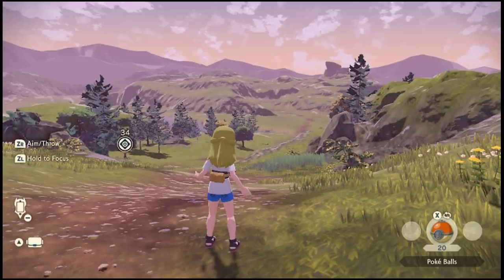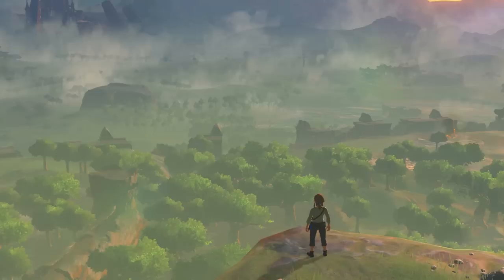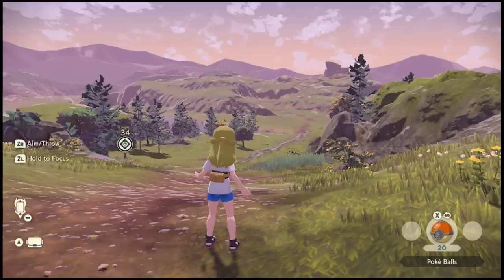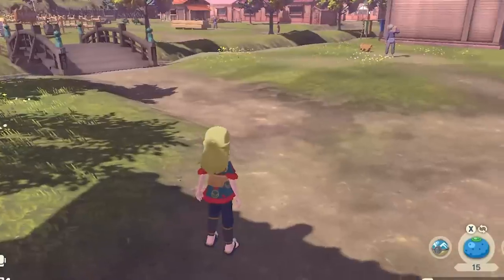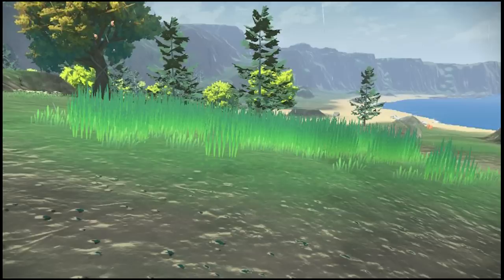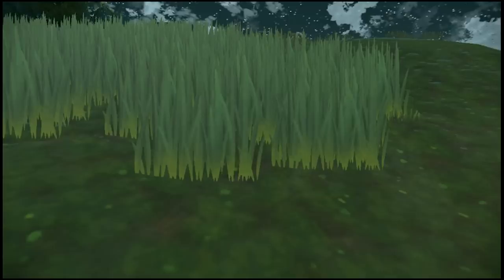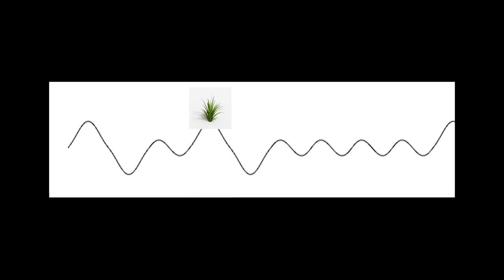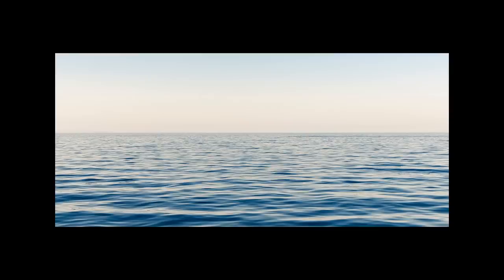Fixing The Graphics Of Pokemon Legends: Arceus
Many Pokemon players ask the question: Why does this game look bad?

Well, no, they don't ask that question; they just leave a bad review and move on with their day. But, regardless, in this video we go over the technical problems present in Pokemon Legends: Arceus and how they could be improved for a better visual experience.

Chapters:
00:00 Intro
01:21 Preamble
01:38 Empty Landscape
02:45 Terrible Trees
03:25 Disappearing Shadows
05:09 Gross Grass
06:17 Shiny Terrain
07:05 Lake Verity
09:21 Conclusion